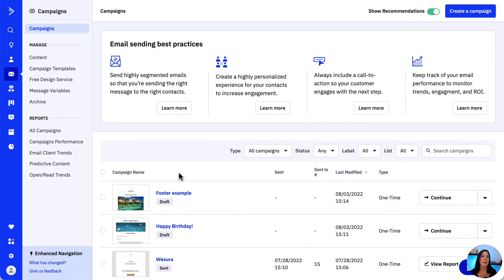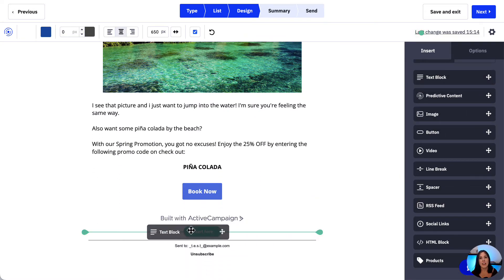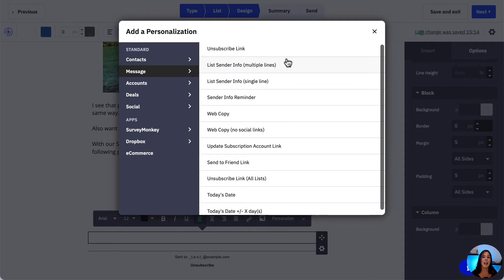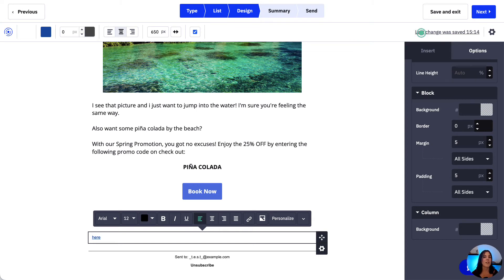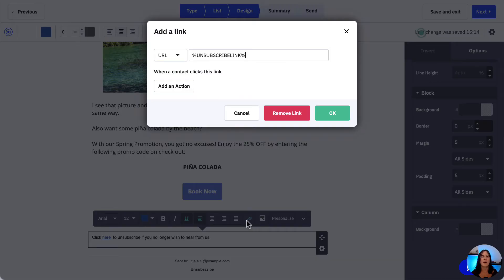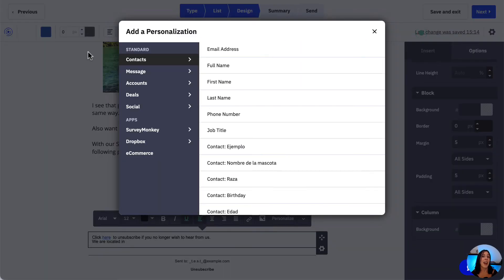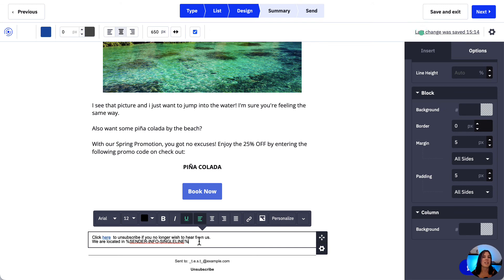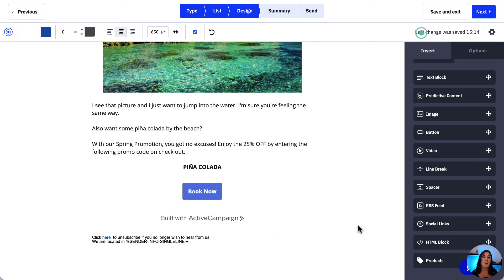How to change the default footer in your ActiveCampaign emails | Building Basics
The footer may not be the most exciting part of your marketing emails, but it contains critical and required information for your recipients. This week Charlotte walks us through customizing the default email footer to include everything you need to send professional and informative emails that match the aesthetic of your brand.

00:00 Introduction
00:37 Content blocks
01:02 Needed personalization tags
01:40 Demo - changing the default footer in the email designer